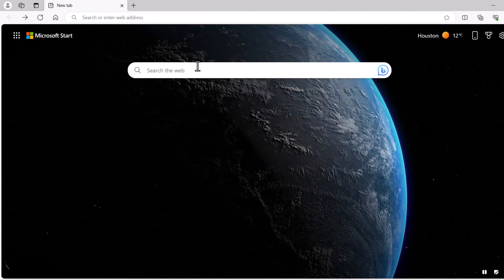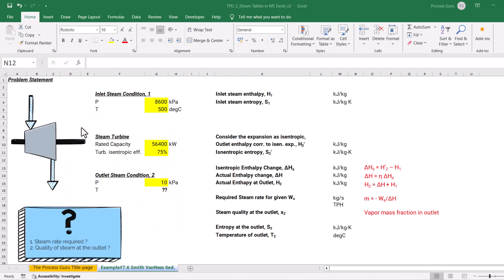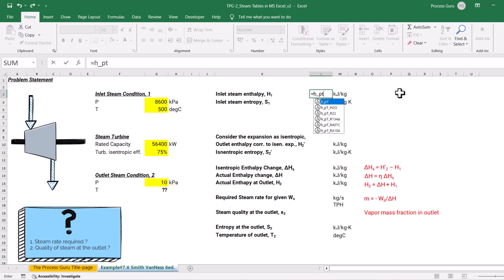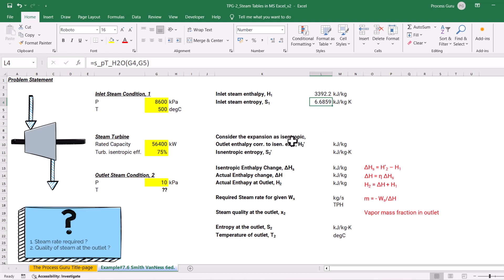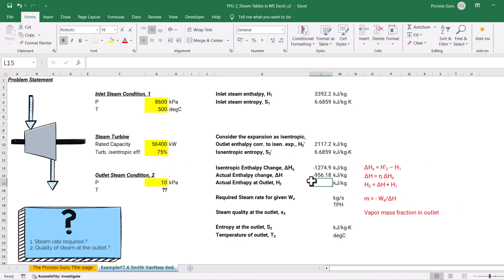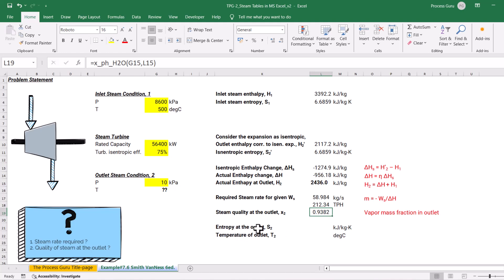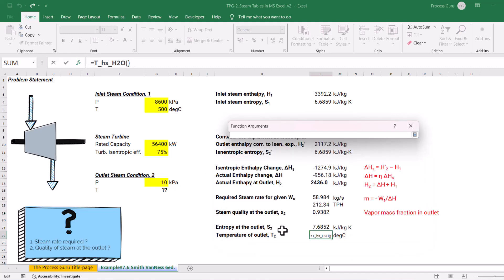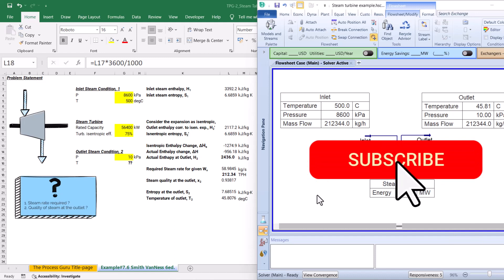Steam Table Add-In in MS Excel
🔍 Discover the Steam Table Add-In for Excel! 📚 Learn where to download and how to install this powerful tool effortlessly. 🛠️ 🚶‍♂️ Follow my step-by-step guide to harness its potential in solving thermodynamic 🔥 problems. 🎬 In this tutorial, we dive into practical thermodynamics using Excel's Steam Table Add-In! 💡Ideal for chemical/mechanical engineering students & professionals to master steam and water properties! Enhance your engineering prowess with this essential tutorial!

Chapters:
0:00 Title
0:10 Introduction
0:56 Where to download Add-In?
1:54 How to Install?
2:41 Troubleshoot (if required)
3:16 Smith & VanNess example statement
4:40 Solution in Excel
13:52 Solution in HYSYS
14:37 Solution comparison
15:10 Download Excel file